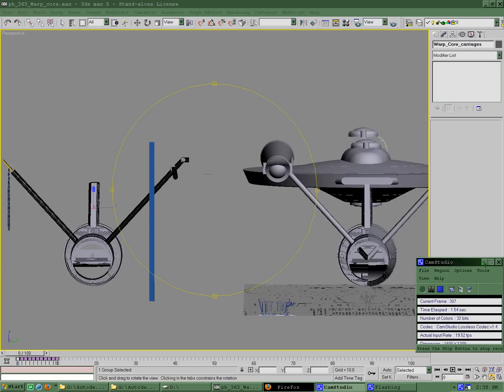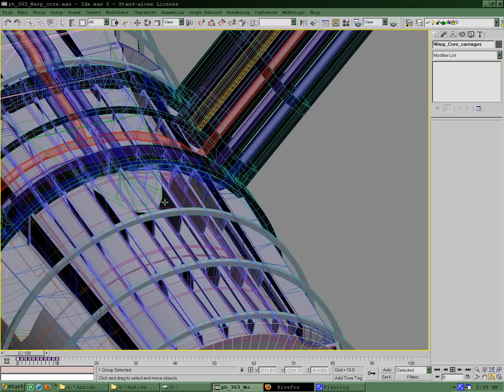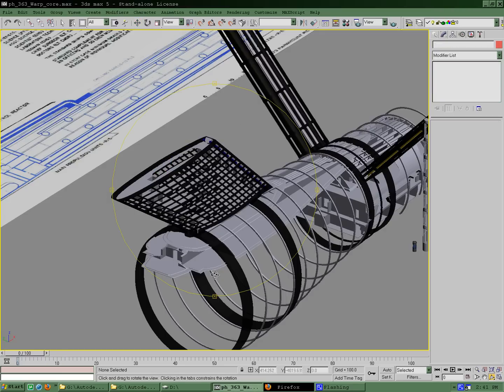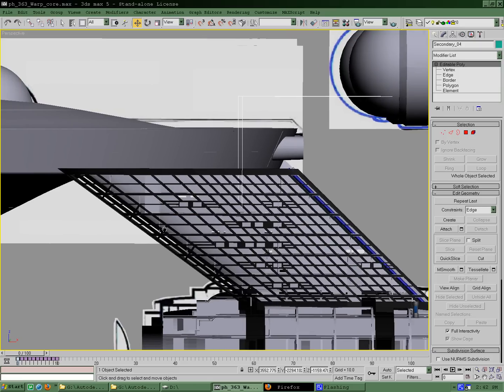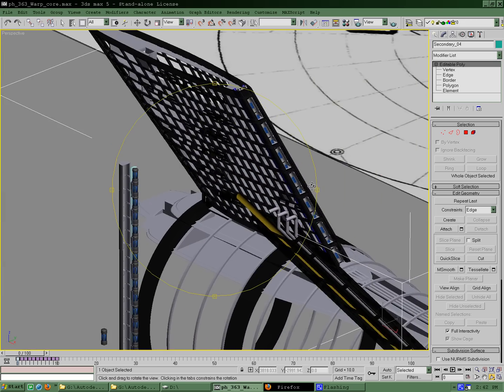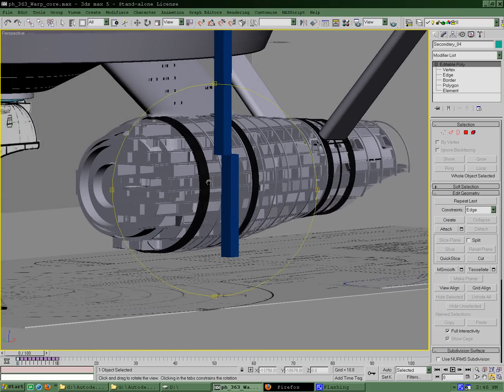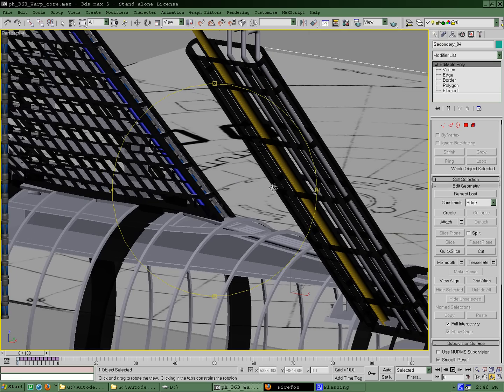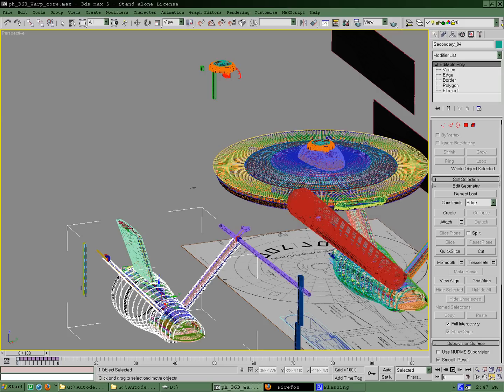USS Enterprise NCC-1701 Deck by Deck WIP II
Second installment/update of the build progress on my 3d USS Enterprise model.  This is a deck by deck, comm by comm buildup of the entire ship as a virtual environment.